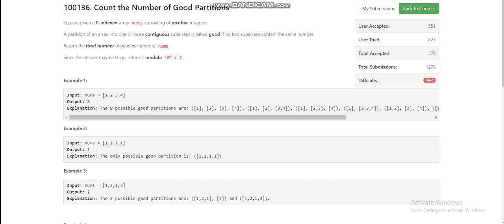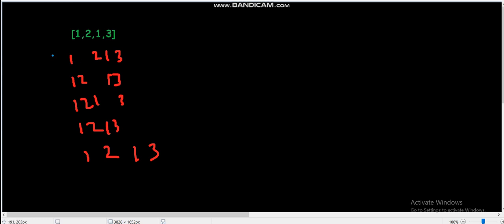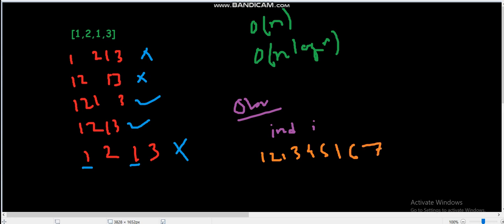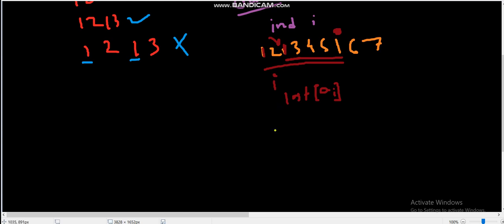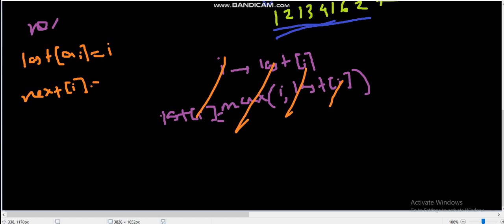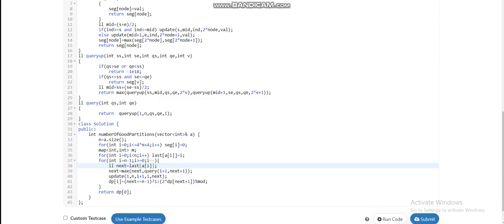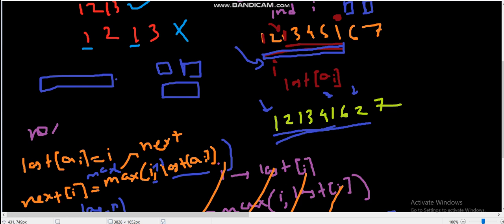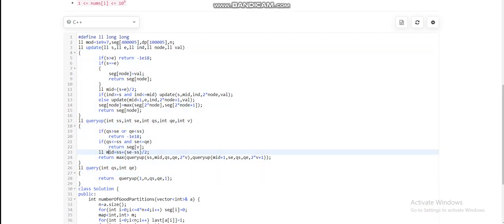Count the Number of Good Partitions (Leetcode Weekly 375)